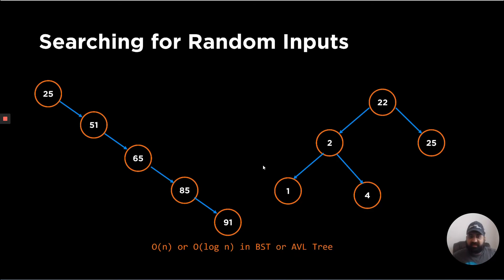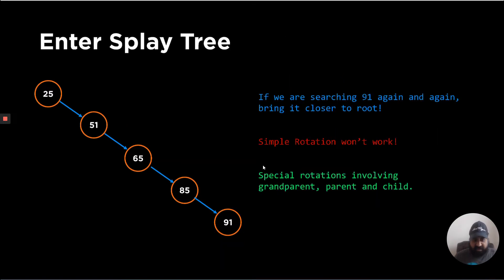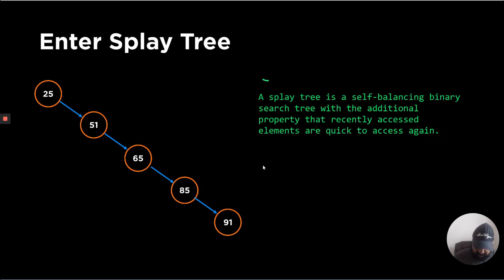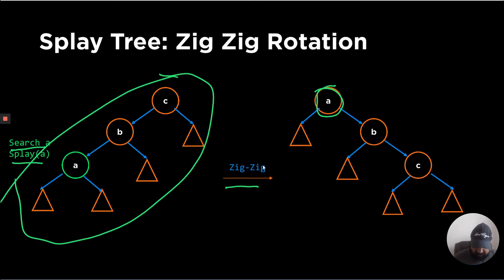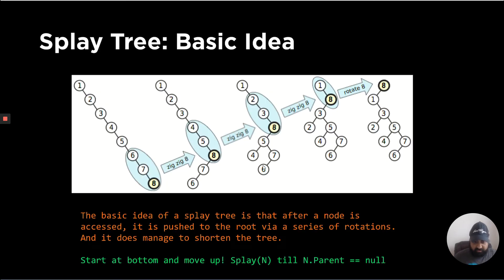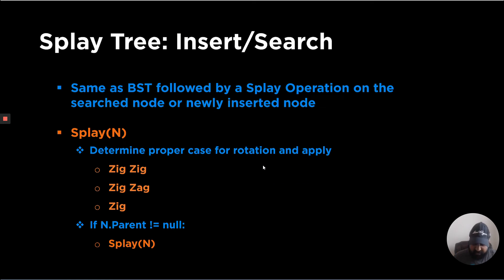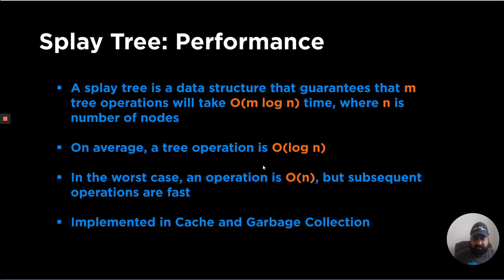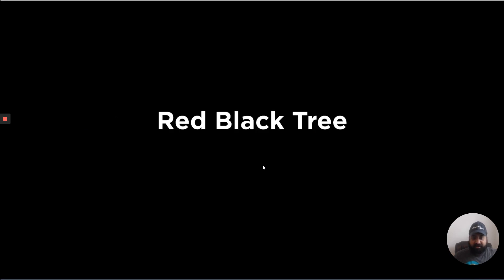Trees (4j): Splay Trees